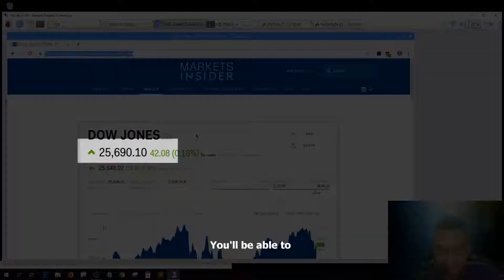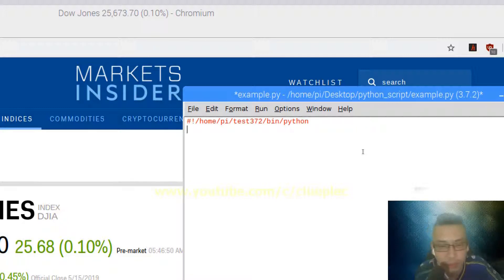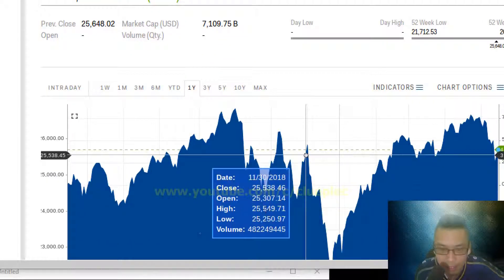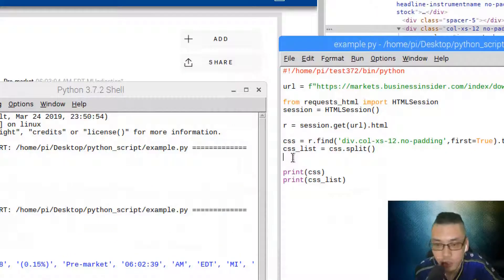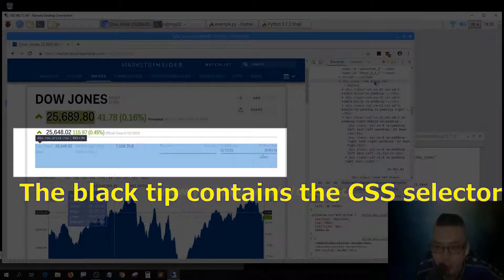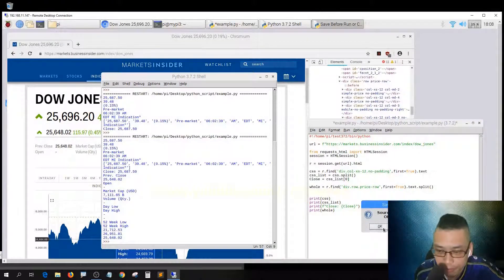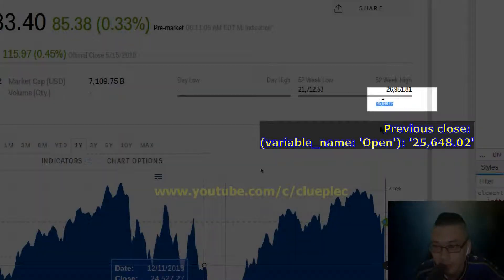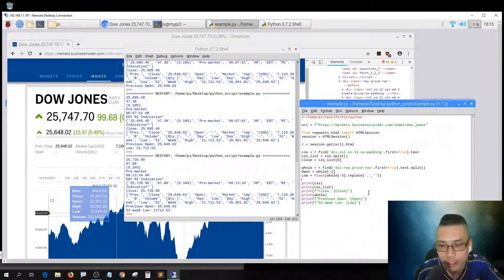Get Live Web Data W/O API Requests HTML| Raspberry Pi| Python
This is just one of the many examples
utilizing the requests_html library for webscraping.
Note that the web data structure varies site by site.
But the main idea, which is
defining the target css element to look up for
and
printing out the text string for the target css element,
remains the same.

You need to setup Python 3.7.2 on your Raspberry Pi 3B
and create a virtual environment before
applying the technique shown in this video.

Feel free to watch the two videos below
for reference.